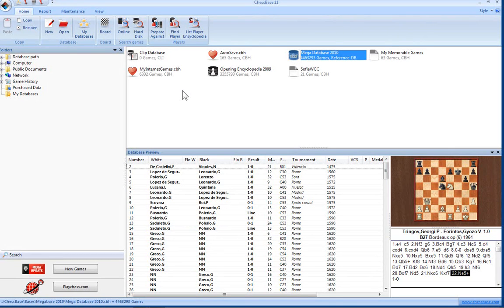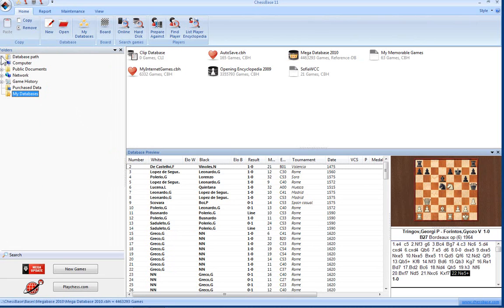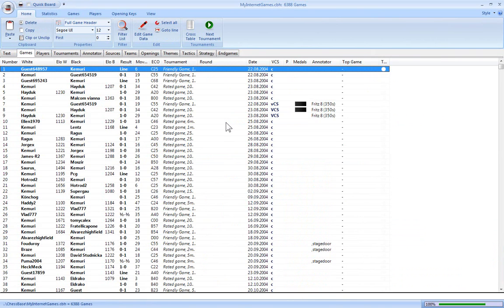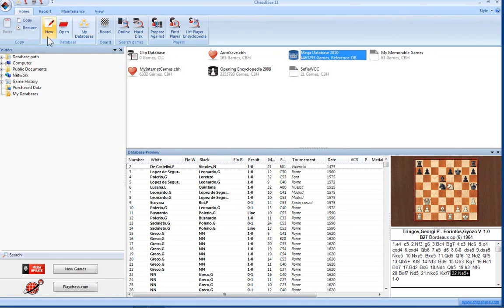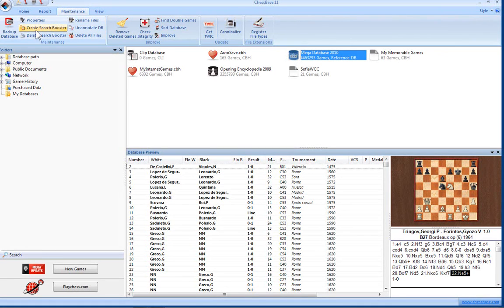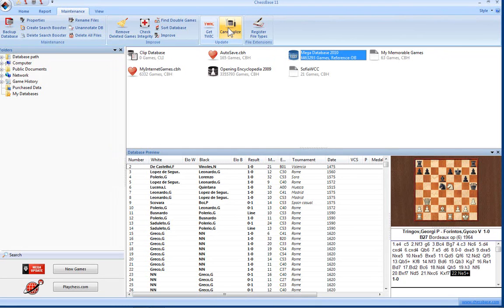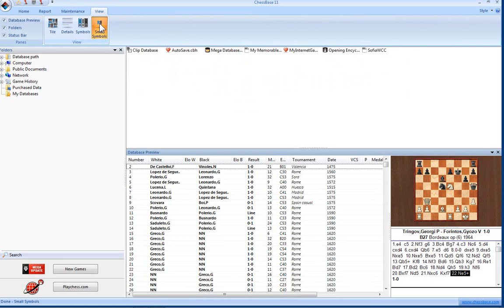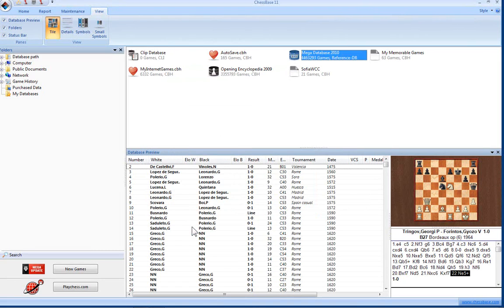Chessbase 11 Database Window